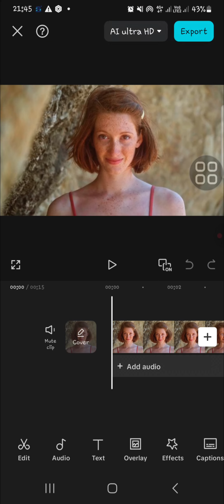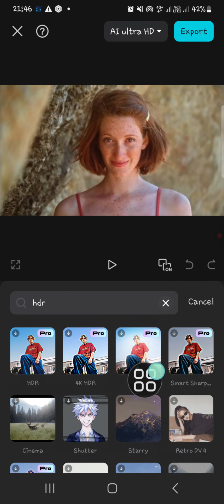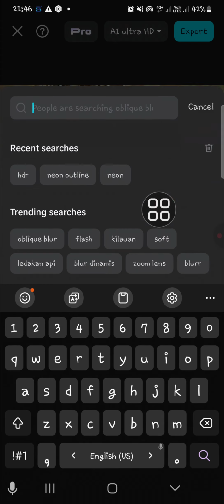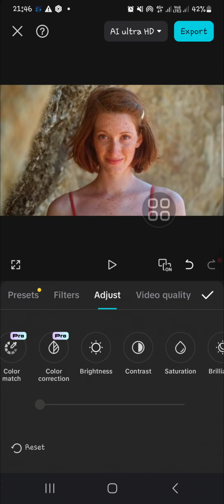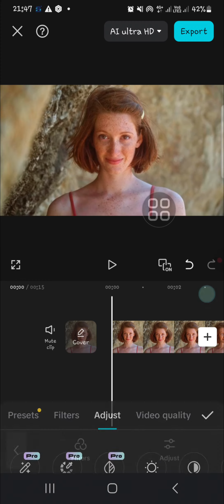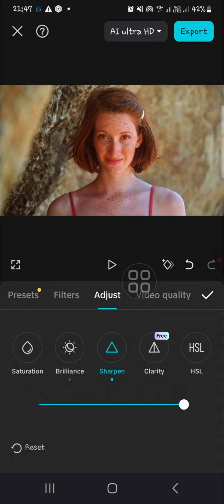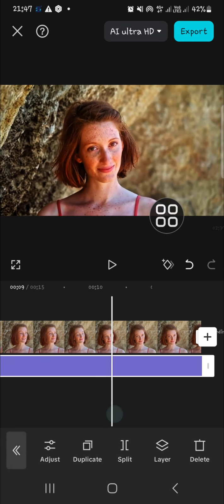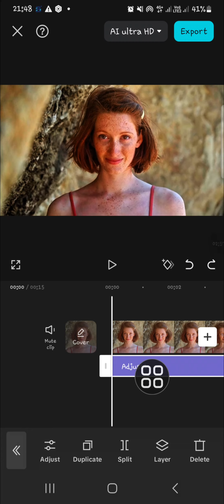❤ GUIDE: ✨ Level Up Your Edits: AE Like High Quality | Capcut Tutorial ❤️‍🔥 | Step by Step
Want to make your edits look as high-quality as After Effects (AE) in CapCut? ❤️‍🔥 In this step-by-step tutorial, I’ll show you how to level up your edits and achieve that professional, AE-like quality using just CapCut! Whether you’re a beginner or looking to enhance your editing skills, this guide will help you create stunning, high-definition videos that wow your audience. From transitions to effects, I’ll break it all down so you can create pro-level edits with ease.